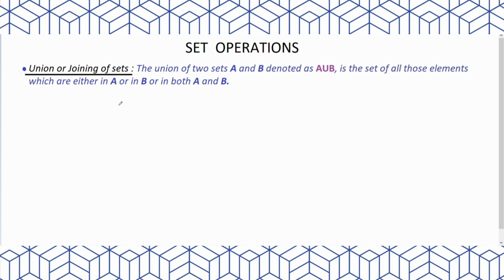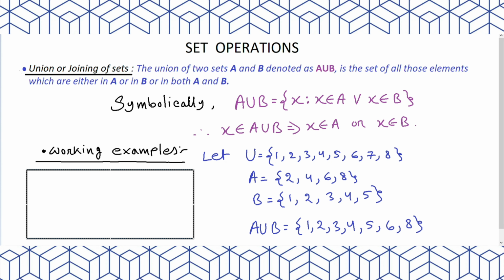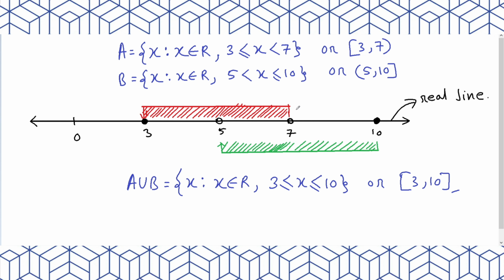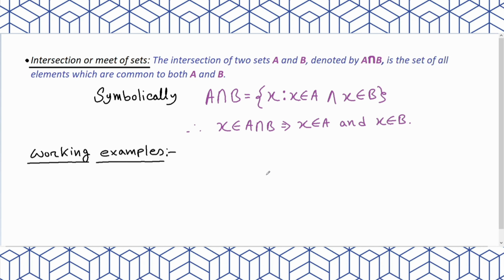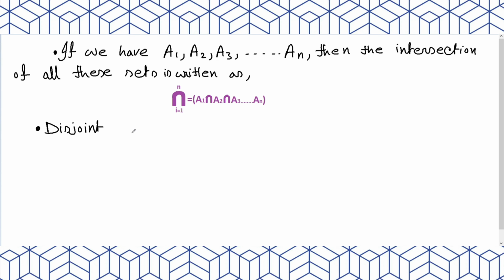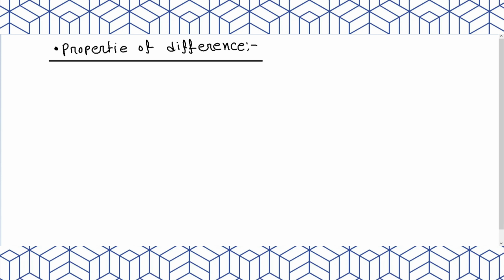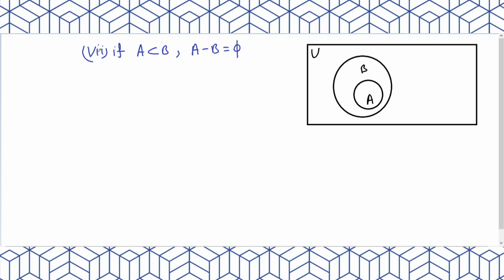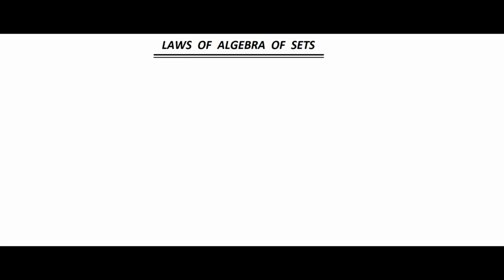SET THEORY LESSON 3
SET OPERATIONS , UNION, INTERSECTION, DIFFERENCE, SYMMETRIC DIFFERENCE, COMPLEMENT, LAWS OF ALGEBRA OF SET, PROPERTIES OF SET OPERATIONS, VENN DIAGRAM